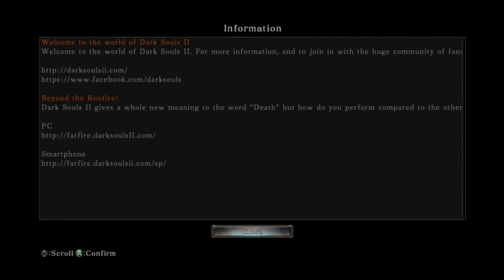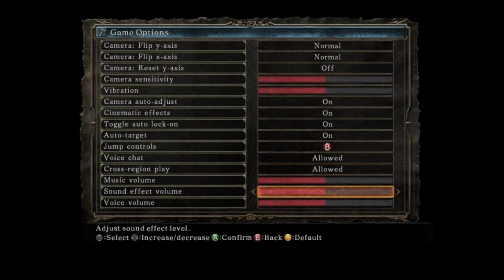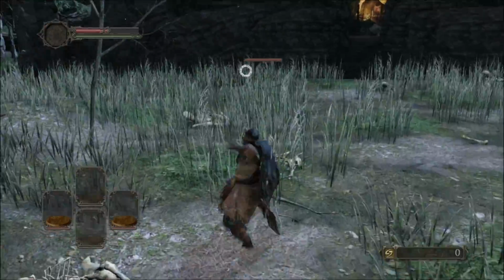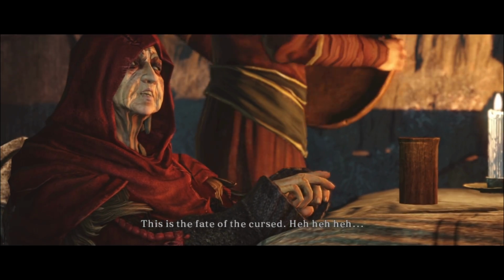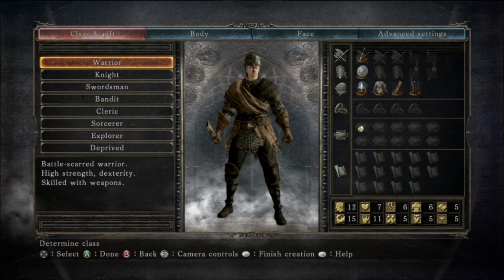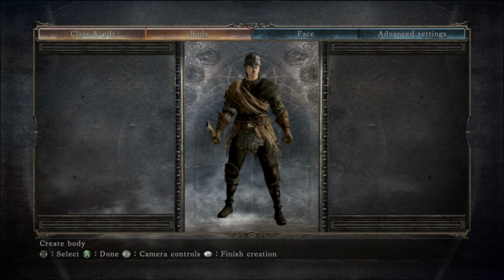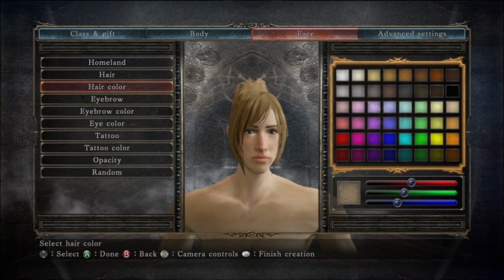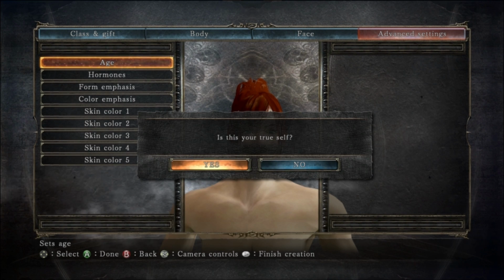Let's Play Dark Souls 2 (PC) - Part 01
For my next Let's Play series, I decide to tackle Dark Souls II for the PC!  This episode features the tutorial level, as well as the very pretty intro cinematic, and character creation screens.  Not much gameplay to be seen in this one folks, sorry in advance!  My first run lasted about 2 1/2 hours (until the first boss encounter), so you'll hear me getting progressively more buzzed and loud as time goes on.  Hope you enjoy!